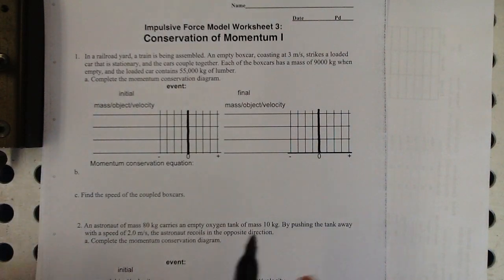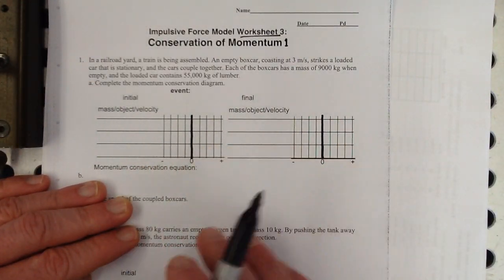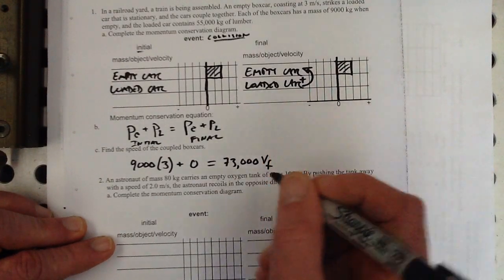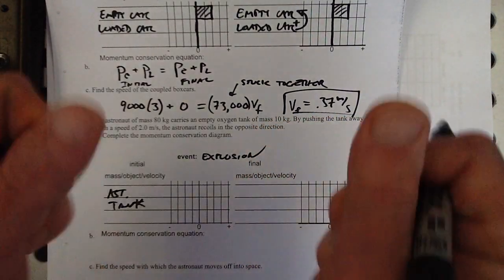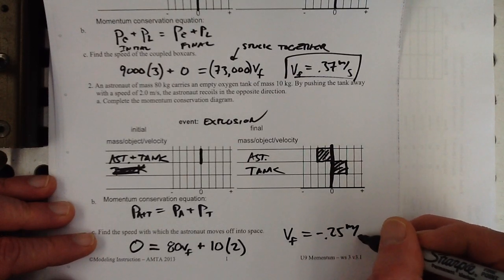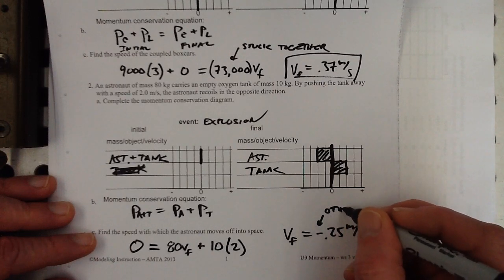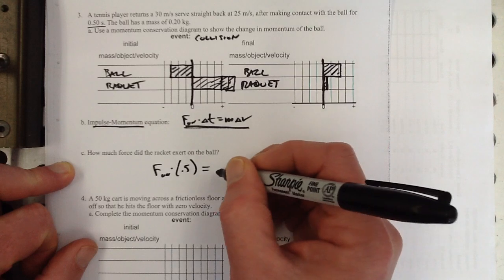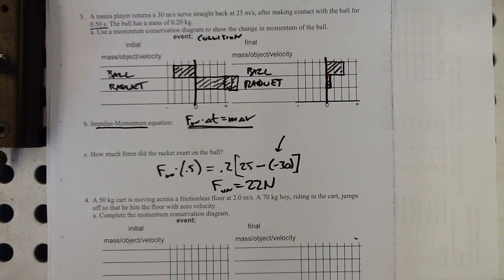Momentum 3 (Part 1, 1-3)